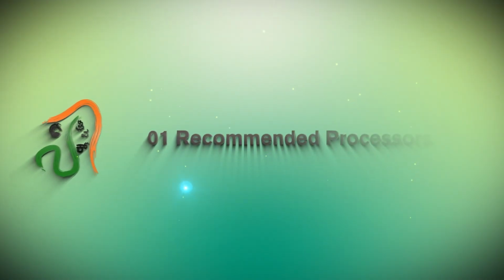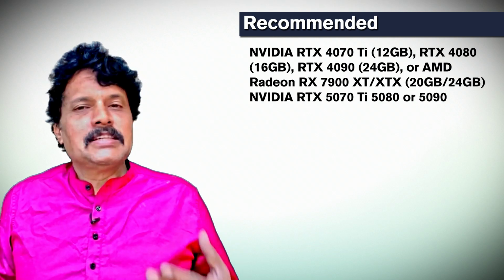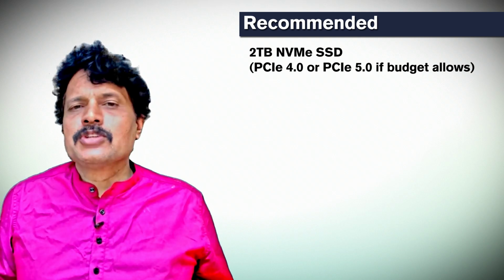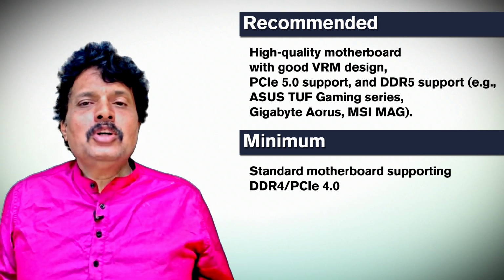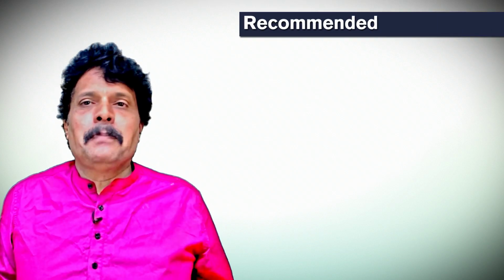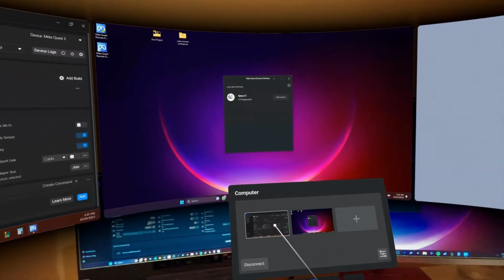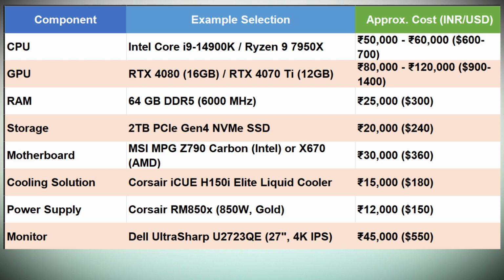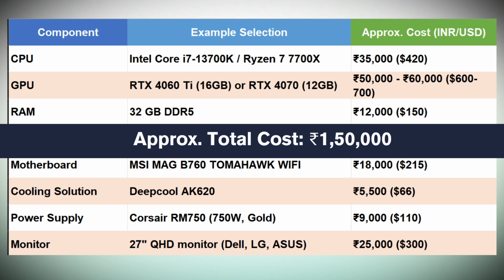day01 hour02 Machine Configuration for Unreal Engine 5.5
Here’s a short summary in bullet points on the topic "Recommended Machine Configuration for Unreal Engine 5.5":

Processor (CPU): Use Intel Core i9 or AMD Ryzen 9 for faster compilation, physics, and simulation handling in Unreal.

Graphics Card (GPU): NVIDIA RTX 4080 ensures optimal performance with Nanite, Lumen, and real-time rendering features.

Memory (RAM): 64GB DDR5 provides headroom for large assets, multiple applications, and smoother multitasking.

Storage (SSD): A 2TB NVMe SSD significantly reduces load times and speeds up project workflows.

Motherboard: Choose a high-end gaming board with PCIe 5.0 and DDR5 support for future-proofing.

Cooling: A liquid cooler is essential for keeping temperatures stable during long Unreal Engine sessions.

Power Supply (PSU): 850W Gold-certified PSU delivers stable power to high-performance components.

Monitor: 32" 4K UHD display helps in detailed editing, color grading, and cinematic previews.

Balance Tip: Prioritize GPU and RAM for performance, and consider mid-range CPU and storage to manage costs.

Complete Configuration document can be downloaded from the below link

Google Maps location to Blender Studio Bangalore for Unreal Work stations